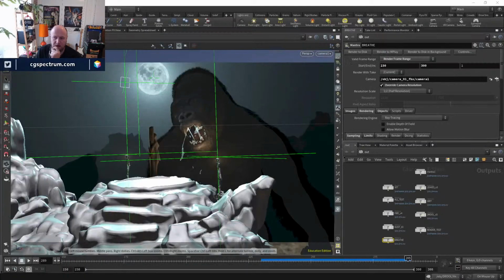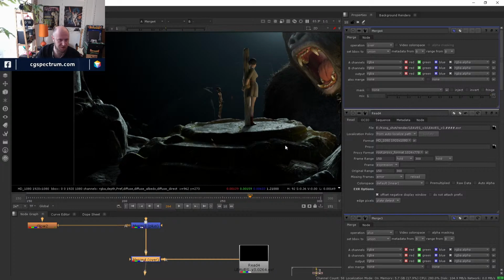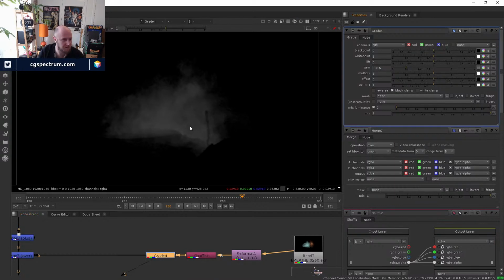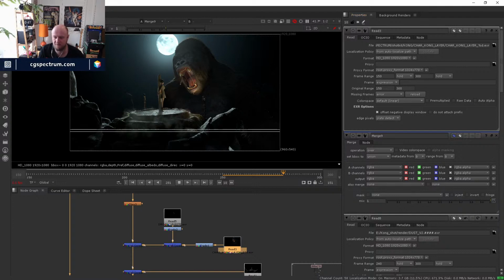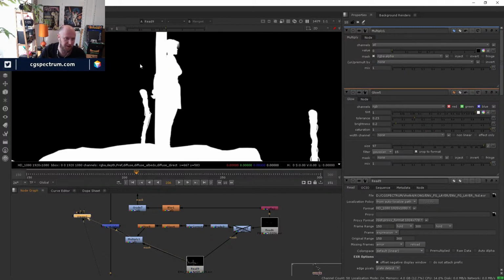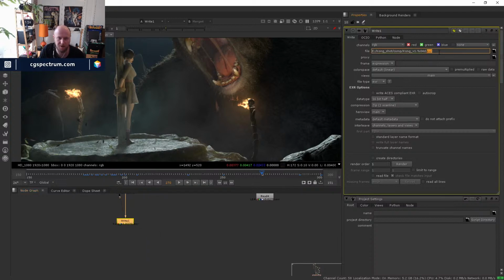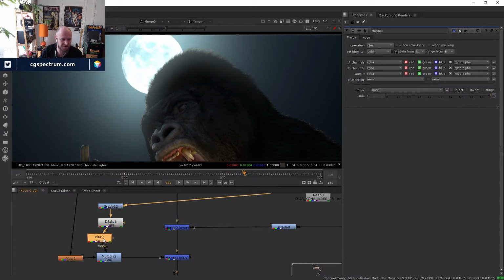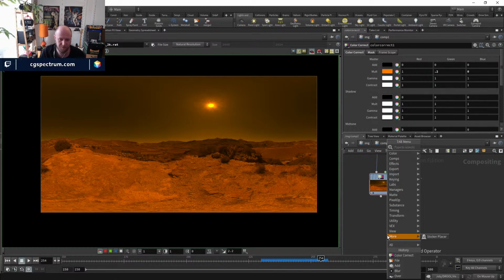CGS Live - VFX 04 - Starting a VFX shot from scratch with Daniel Hourigan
In todays Stream we are going to continue working on our Kong inspired shot. Today I am going to focus on compositing my renders

To have an industry expert like Daniel as your mentor, check out CG Spectrum's FX courses